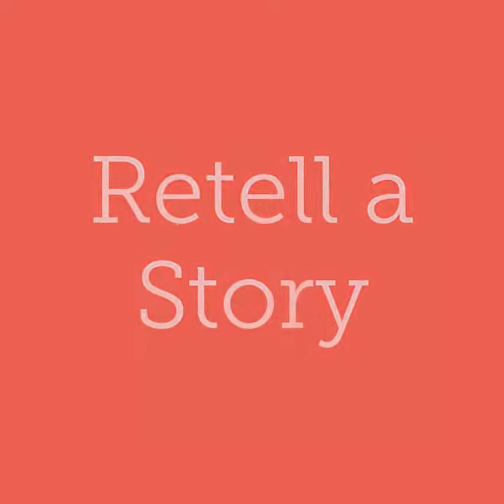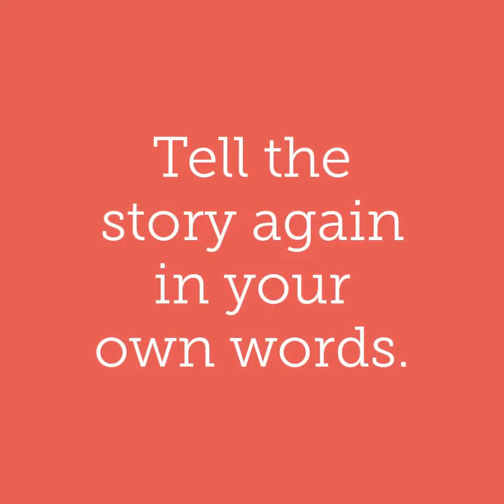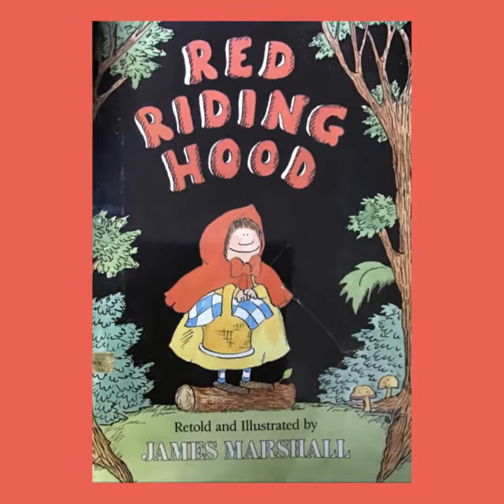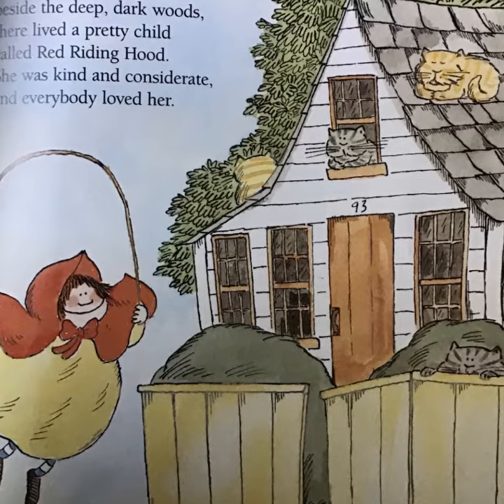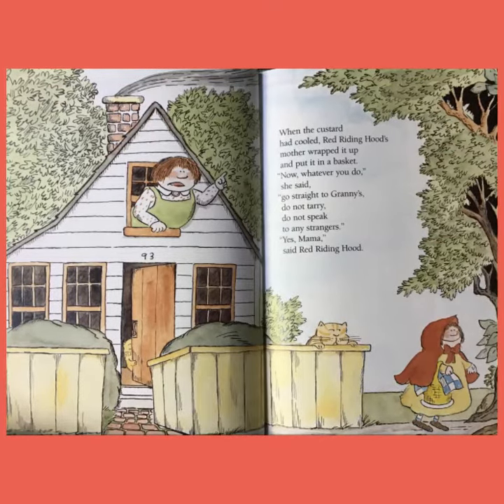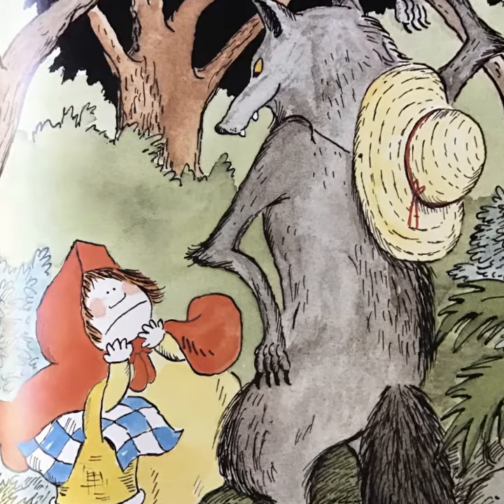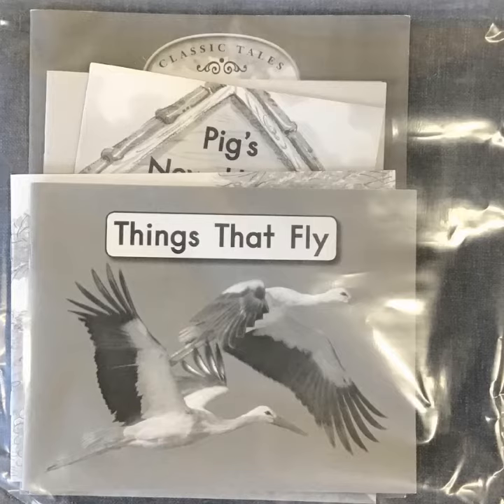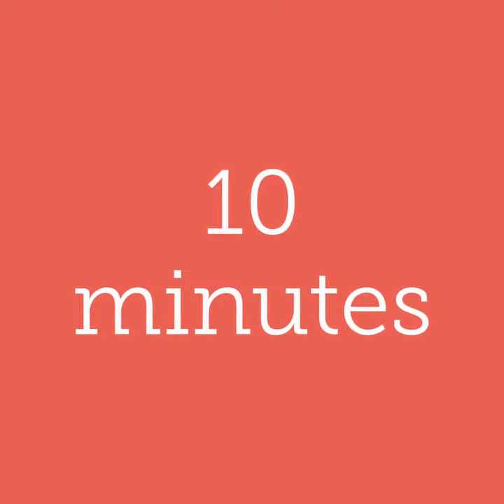Read by Retelling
One way to read familiar books is to use your own words to retell the story.